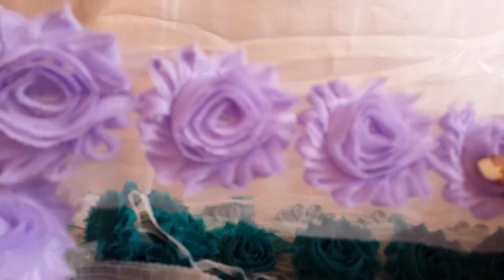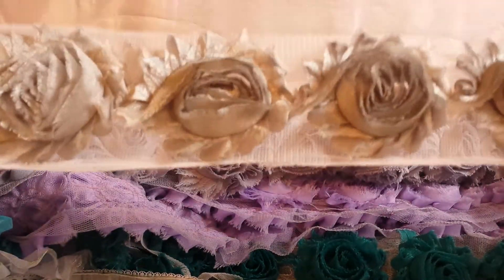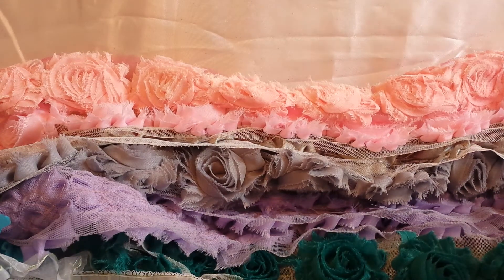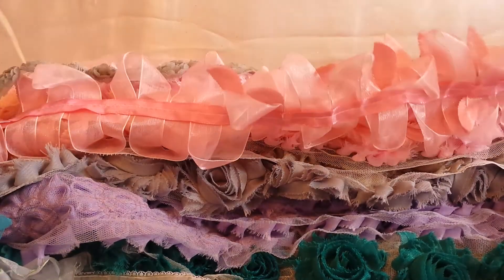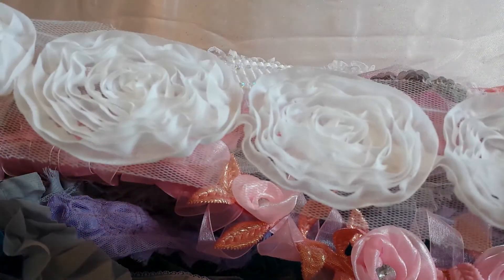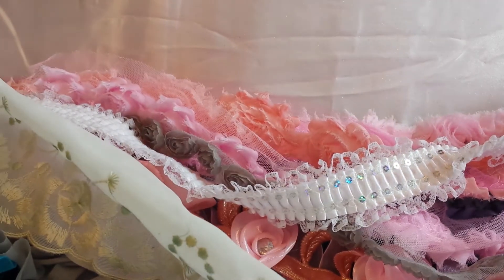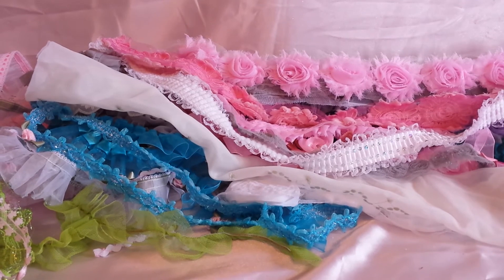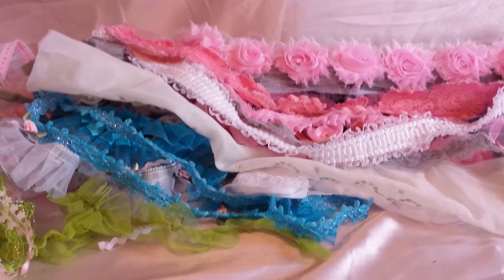***SOLD***Trims and Rosettes Destash